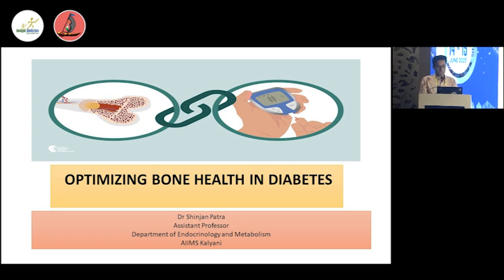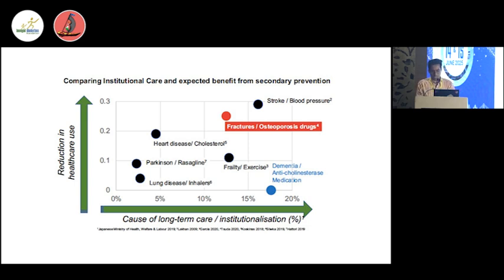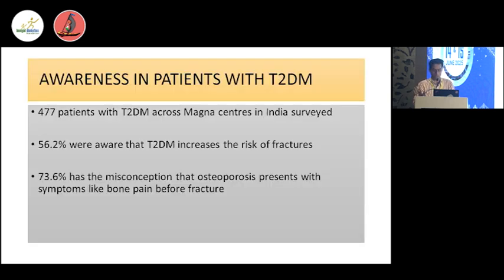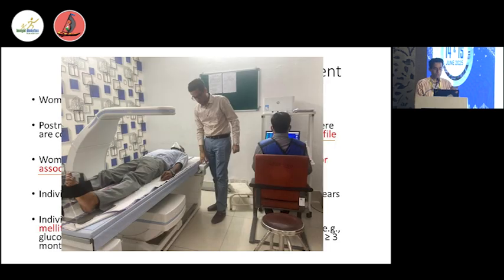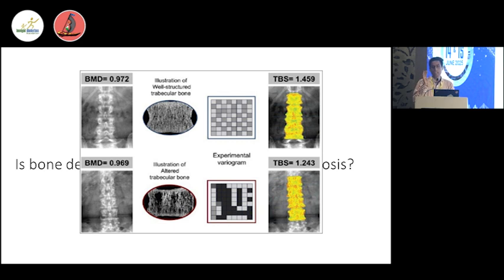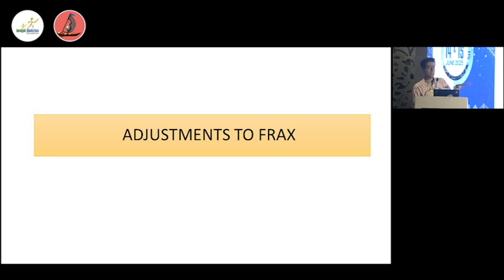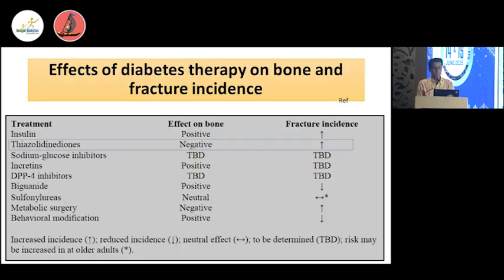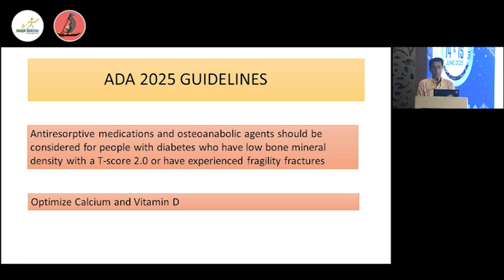💀 Diabetes Can Weaken Your Bones?! Here's How to Protect Them Before It’s Too Late!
"OPTIMIZING BONE HEALTH IN DIABETES"

Most people know that diabetes affects blood sugar, kidneys, eyes, and nerves. But did you know that diabetes can silently damage your bones too?

In this eye-opening medical short, Dr. Shinjan Patra sheds light on a lesser-known but critical topic: bone health in people living with diabetes. Whether you have Type 1 or Type 2 diabetes, your risk of bone loss, fractures, and osteoporosis is significantly higher than normal. Yet, it's often overlooked during diabetes management.

So, how does high blood sugar affect your bones? Dr. Patra explains that chronic hyperglycemia can interfere with bone formation and increase bone fragility. Diabetics also tend to have lower vitamin D levels, poorer balance (due to neuropathy), and delayed bone healing — all of which increase fracture risk.

But here’s the good news — there are ways to optimize and protect your bone health, even with diabetes!

This short gives practical, easy-to-follow tips such as:

The importance of calcium and vitamin D supplements

Why resistance training and weight-bearing exercise matters

When to get a bone mineral density test (DEXA scan)

How certain diabetic medications can either hurt or help your bones

What foods and lifestyle changes can strengthen your skeleton

Dr. Patra also emphasizes how tailored, multidisciplinary care (endocrinologist + orthopedist + dietitian) is key to preventing devastating complications like hip fractures and spinal injuries — especially in older diabetic individuals.

This video is a must-watch for diabetic patients, caregivers, fitness coaches, and anyone in the medical community. Let’s raise awareness about bone health and diabetes — because strong bones mean a stronger, safer, and more independent life.

Dr. Shinjan Patra
Assistant Professor Department of Endocrinology and Metabolism
AIIMS Kalyani